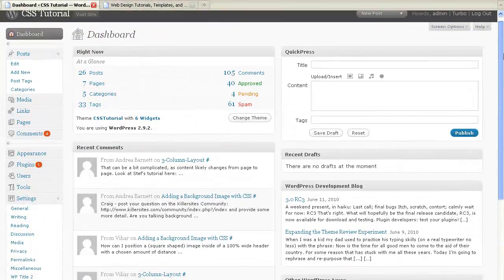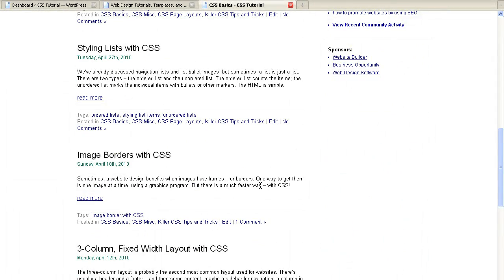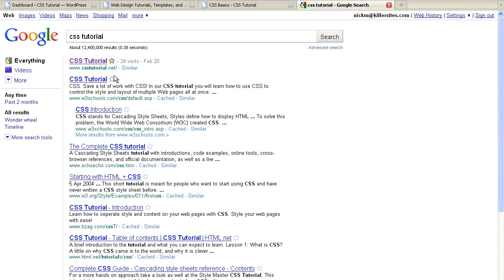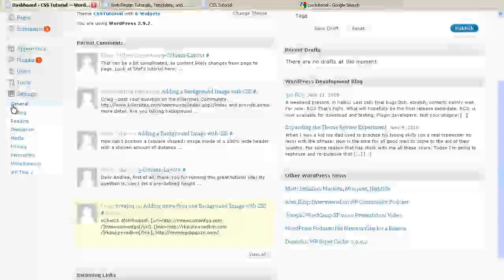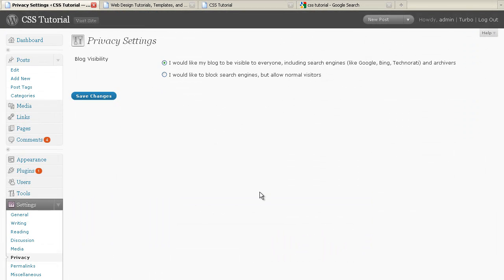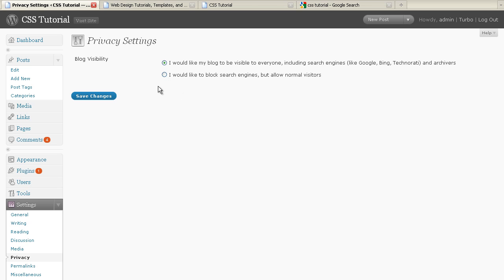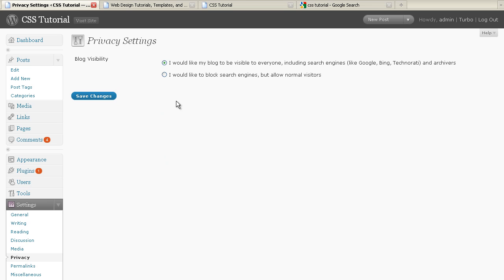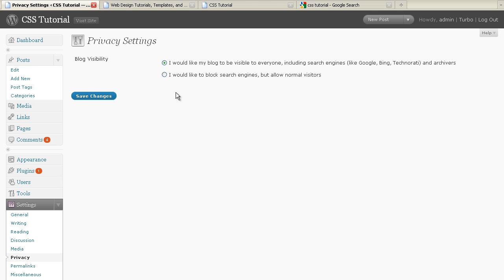Wordpress Privacy Settings and Search Engines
A quick video on setting Wordpress to allow the search engines to browse your Wordpress website.